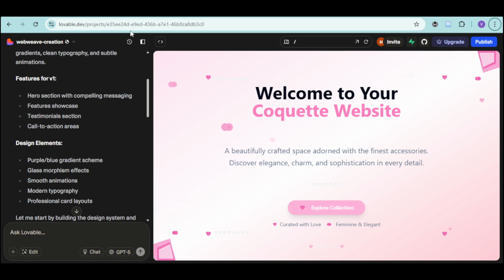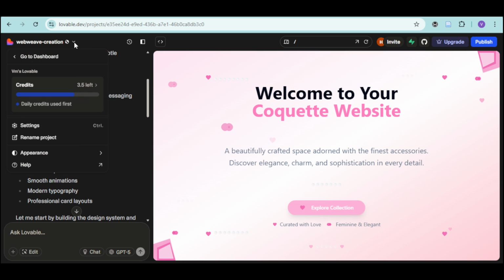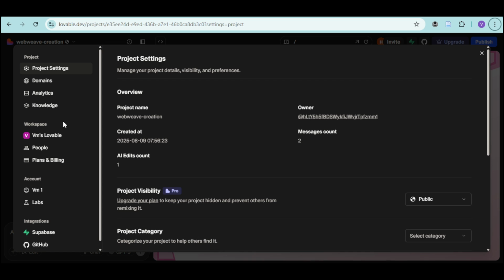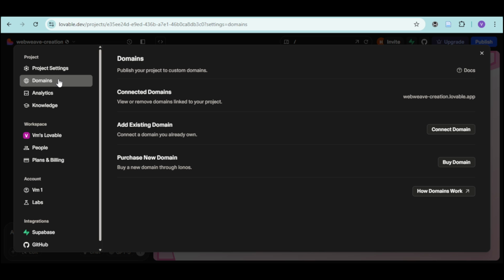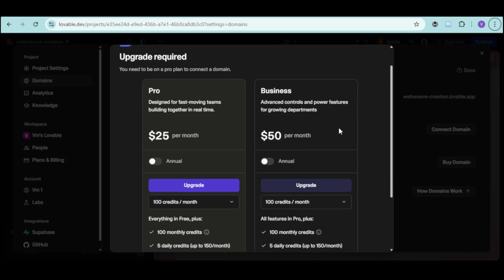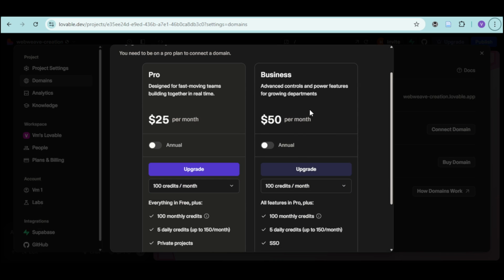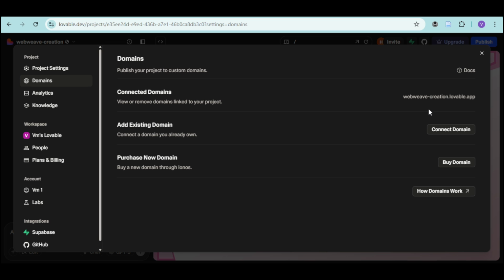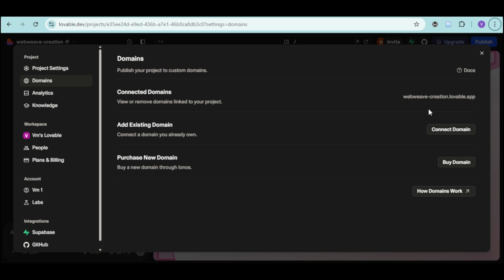How to Add Your Own Custom Domain on Lovable AI Quickly and Easily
In this video, learn a quick and easy way to add your custom email domain to Loveable AI. This step by step guide shows you how to go to the Loveable AI website and manage your domain customization. Follow along to add domain to your project